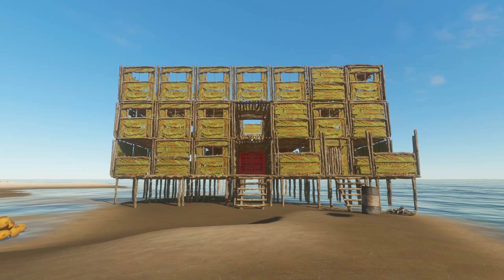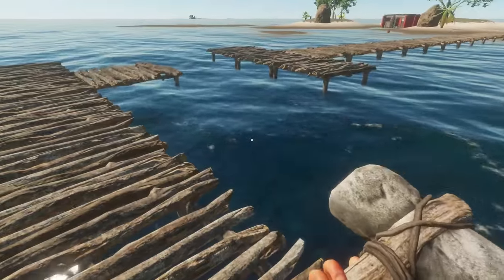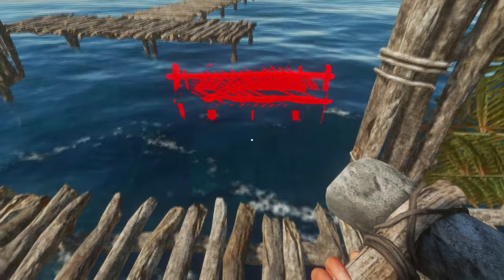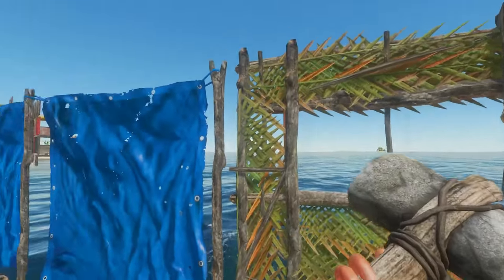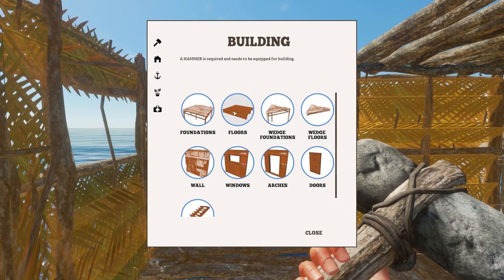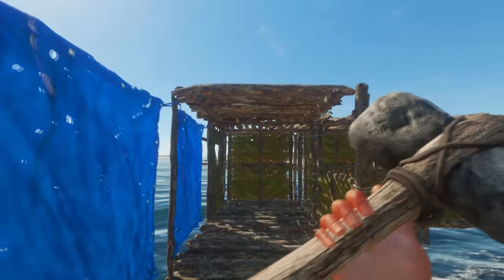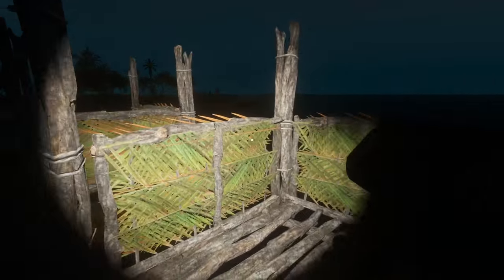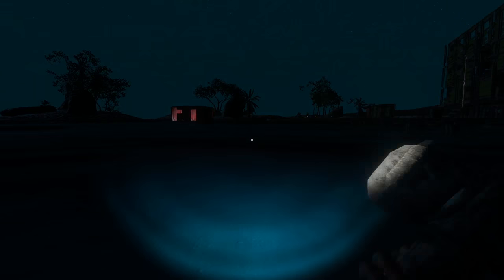Stranded Deep Ep. 13 "We make a boat house!!!" PC Gameplay Early Access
Engross yourself in an infinite procedurally generated world above and below that is never the same twice. Discoverer unique biomes ranging from lush colorful reefs to deep and dark trenches filled with hundreds of fully interactive marine wildlife.

Music Used Outro:  Datsik and Excision -- Vindicate